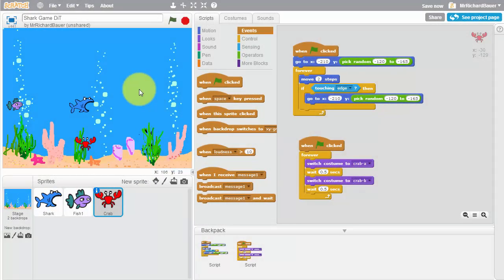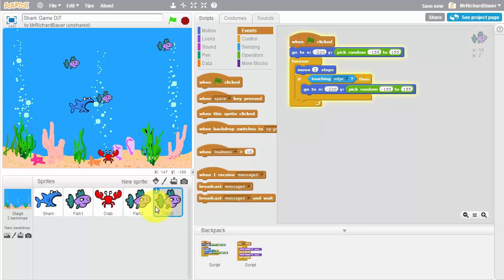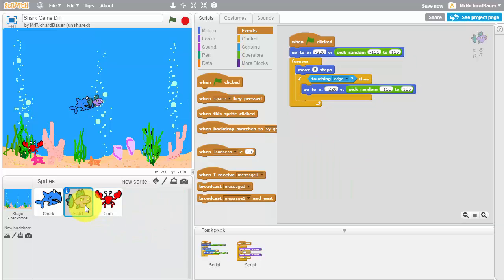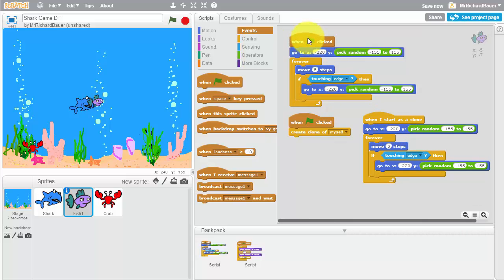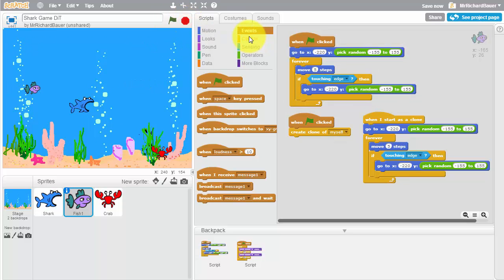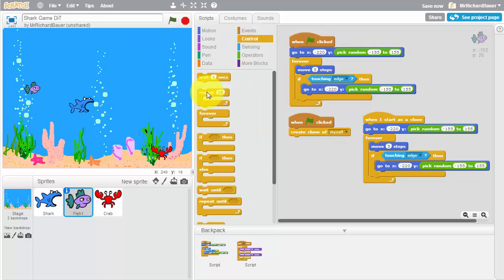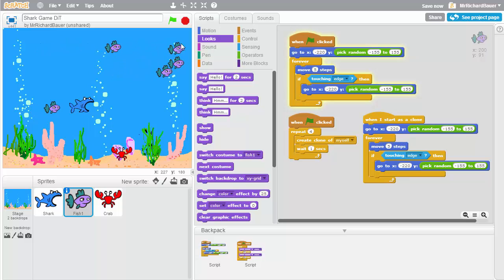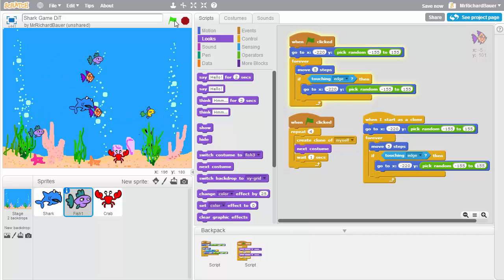Shark Game 05 - Duplicate or Clone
In this video tutorial of our series Coding with Scratch we will learn how to duplicate and clone sprites to create copies of our existing fish sprites.
Scratch Concepts: Duplicating a sprite, clone a sprite
Coding Concepts: Repeat loop